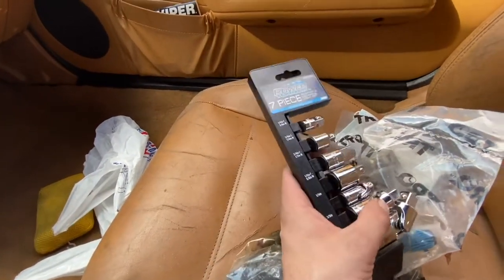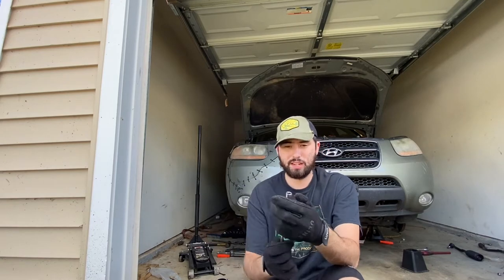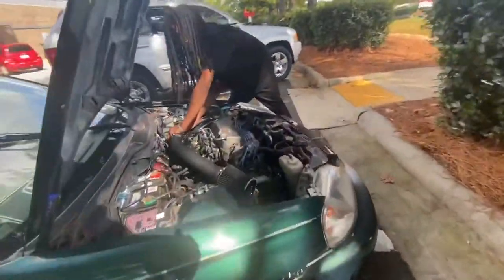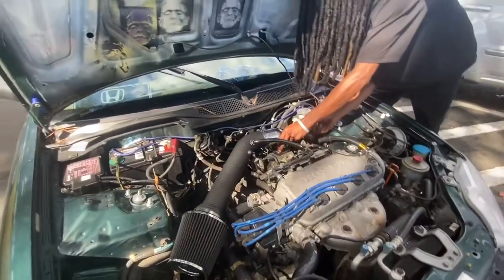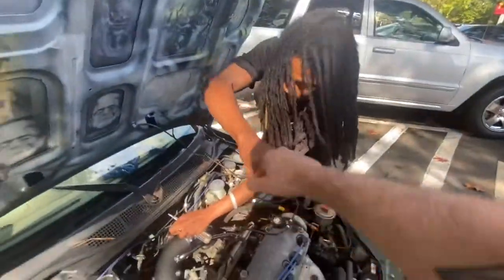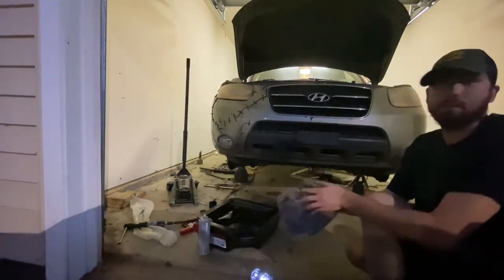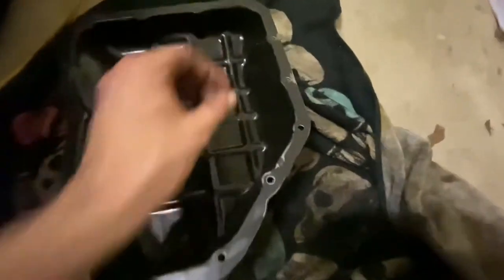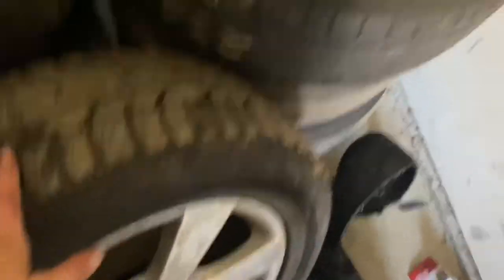08 HYUNDAI SANTA FE OIL PAN GASKET REPLACEMENT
Finished up the Hyundai after a bunch of annoying work I hope y’all like the video more content is coming y’all be ready for the drift event. Decided to do a blog style video this time just to search it up now that the Hyundai is ready to be sold I can go ahead to start looking for some pick up trucks and put this thing for sale I hope you like the video y’all like and subscribe and take it easy DV WHITE is out!!!